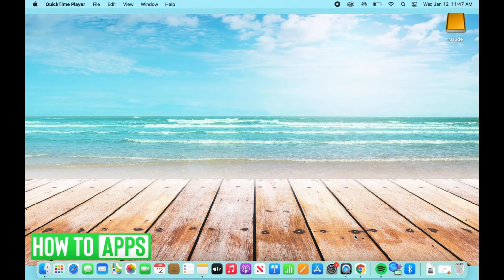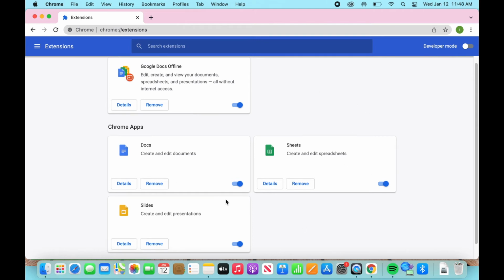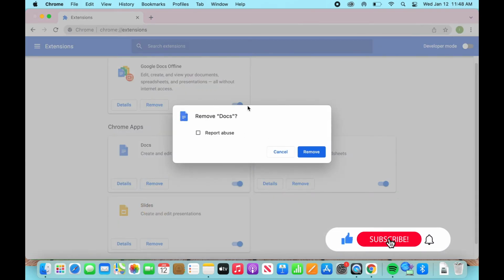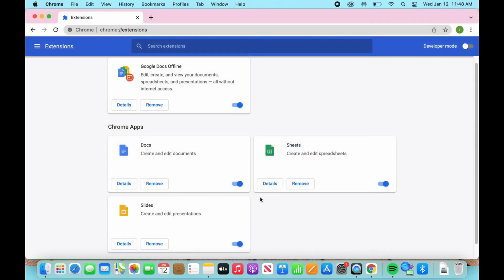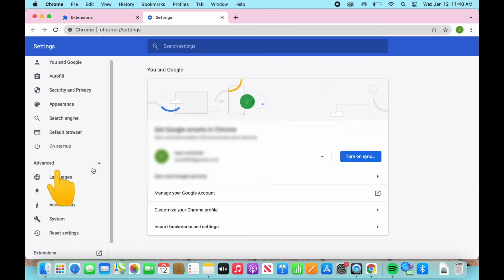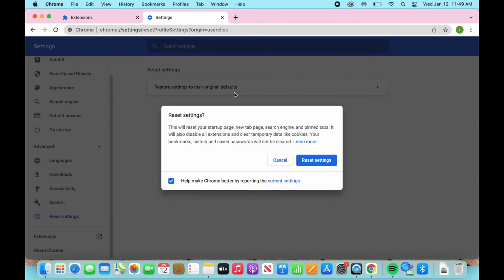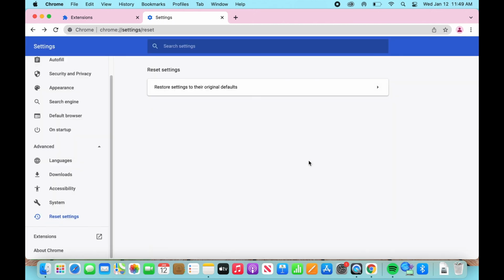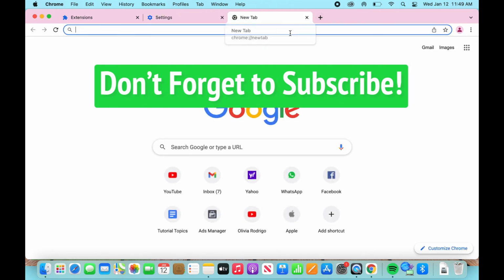How To Remove Yahoo From Google Chrome - Stop Chrome From Changing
Let's stop your Google Chrome app from changing to Yahoo Search in this quick and easy guide.

If you're using Google Chrome you'd expect the default browser to be Google. However, if it keeps changing to Yahoo then I walk you through the steps to make sure you change it to Google and that it won't change back to Yahoo. This will turn it off for any iPhone or Android, Mac, or PC laptop or desktop running Chrome in 2022.